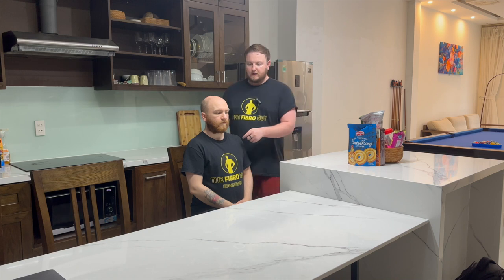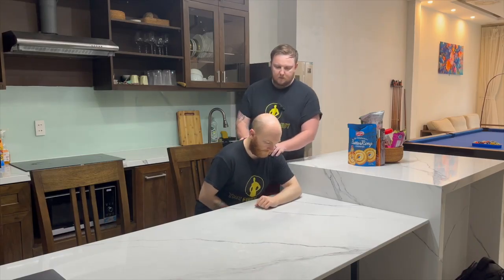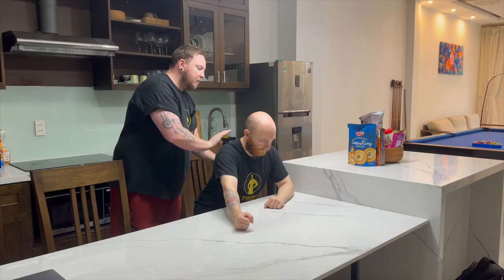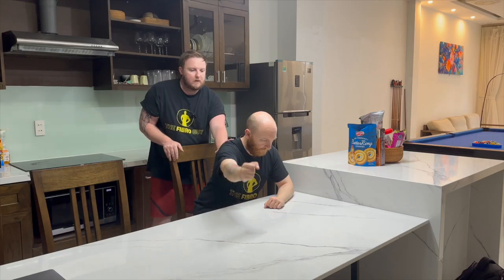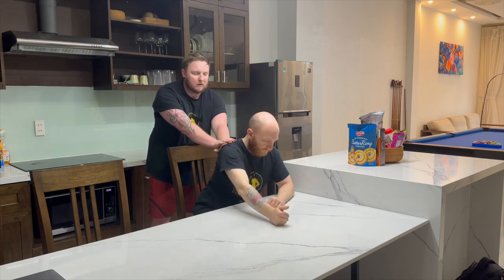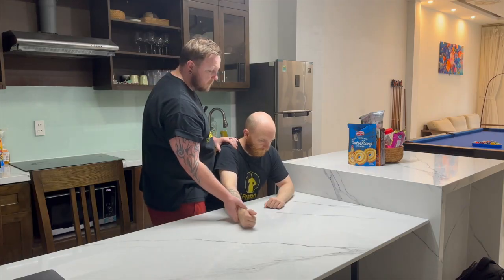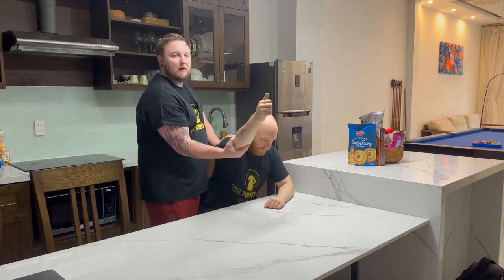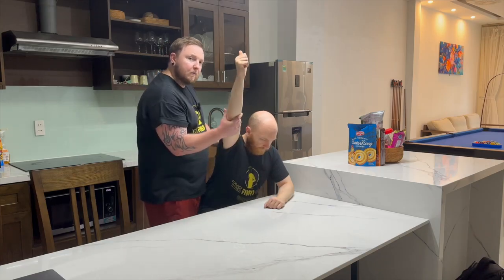The Best Coat Hanger Pain Exercise For Hypermobility and EDS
If you struggle with pain across the tops of your shoulders, up into the neck, and down between the shoulder blades, you might be experiencing what’s commonly known as coat hanger pain. This type of discomfort is especially common in those with hypermobility, Ehlers-Danlos Syndrome, and dysautonomia.

In this video, I’ll show you how to perform a focused lower trapezius exercise called the 120s. This movement targets the often-underused lower traps, helping to relieve upper trap tension, support the shoulder blades, and improve postural control.

The goal here isn’t to build bulk or burn out the muscles. It’s to reconnect your brain with your shoulder stabilisers so they can do their job properly—supporting your neck, reducing fatigue, and helping you move with less effort and more control.

Here’s what you’ll learn in this tutorialL

- How to identify the correct position for lower trap activation using the 120-degree arm angle
- Why the lower traps are essential for postural endurance and neck support
- The difference between passive and active shoulder range, and how it affects your control
- How to add isometric holds and slow eccentric movements to build strength and awareness
- Ways to modify the drill if you don’t have tactile cueing or a second person available

This is a great starting point for those dealing with coat hanger pain, scapular instability, or general upper body fatigue related to poor postural control. If you're working through rehab, managing joint hypermobility, or looking to improve your proprioceptive mapping, this is a solid foundational tool.

Want to go further? Pair this with scapular mapping or thoracic control drills for even more support through the upper body and spine.

If you’ve enjoyed our videos, imagine what you’ll gain from a structured, science-backed course designed just for you. Hypermobility 101 is your ultimate starting point for building strength, stability, and confidence in your body.